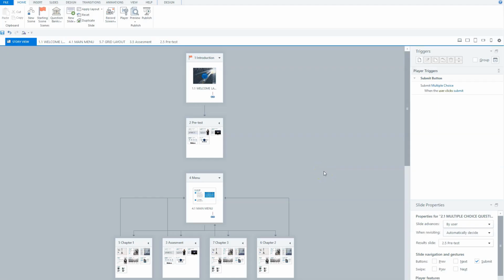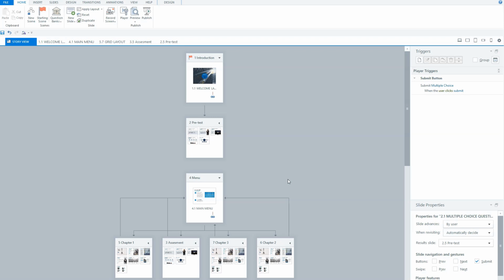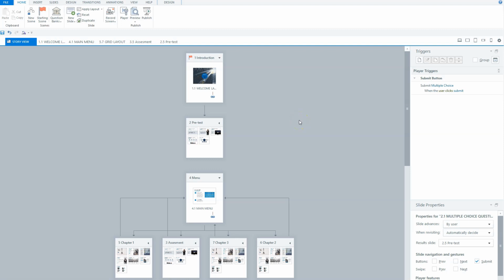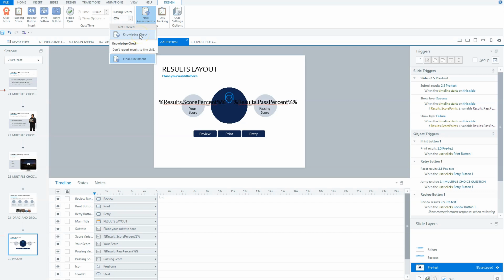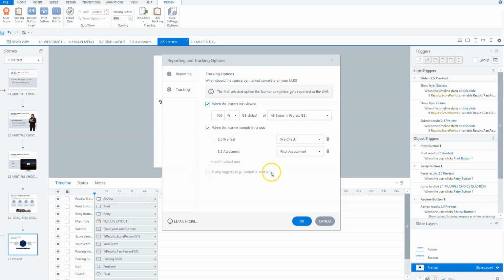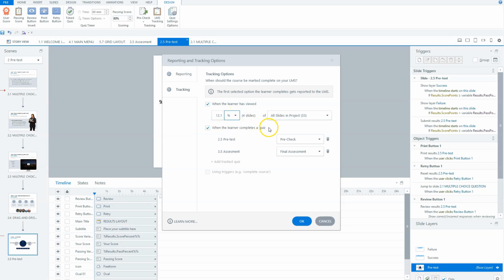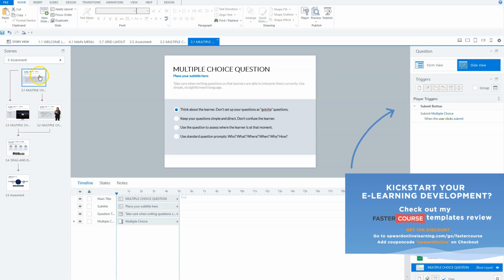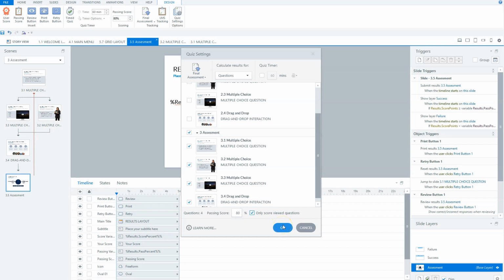Storyline 360: NEW: Updated Quiz And Question Tracking In Storyline 360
📕 Free Guide: Copy my personal 8-step process to create engaging and effective e-learning with Articulate Storyline quicker and with fewer errors.

In this video, I’ll show you step by step the new options in the September 2020 update for expanded Quiz and Question tracking in Storyline 360.

🎓 Planning on learning Articulate Storyline? My Ultimate Articulate Storyline Training is the fastest way to develop your Articulate Storyline e-learning development skills, from design to implementation. It will help you save hundreds of hours off your learning curve.

► Create An Articulate Storyline Multiple Choice Quiz In Just 10 Minutes